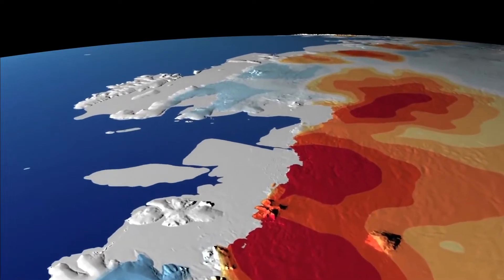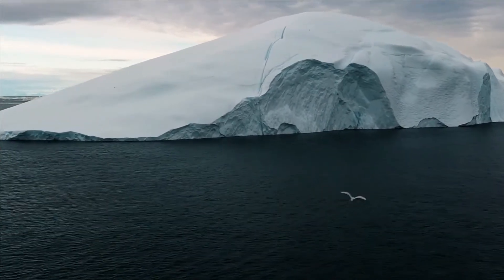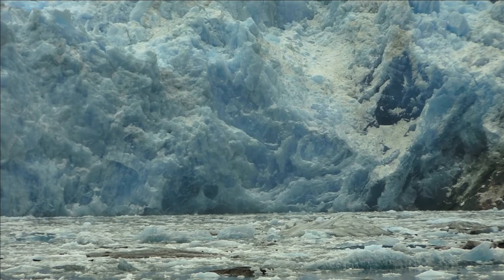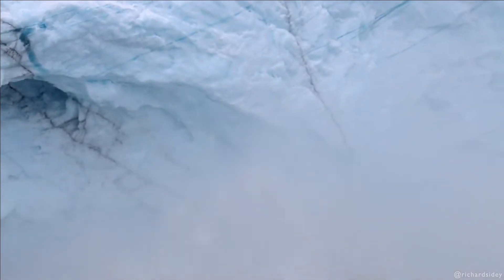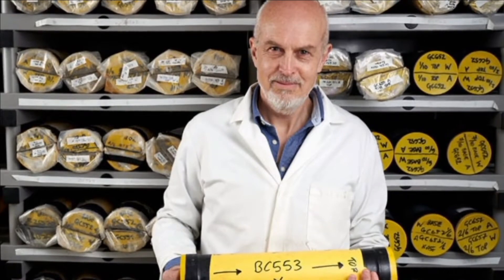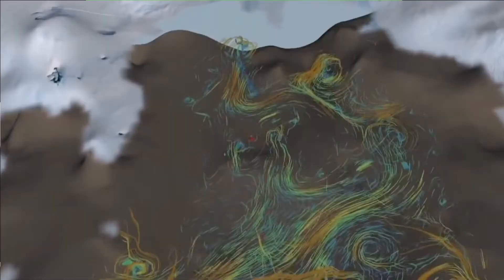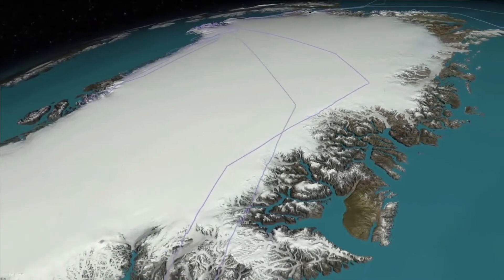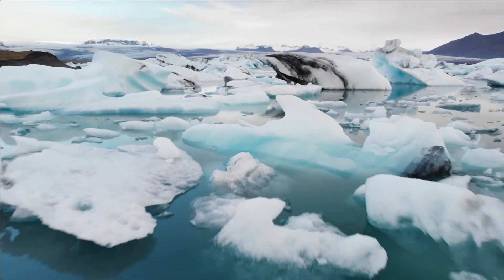Scientists Worried About Doomsday Glacier? | Doomsday Glacier the size of Florida is melting rapidly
In today’s video, we are going to talk about the Doomsday glacier, which is hanging on by its fingernails, and will discuss its current situation. Most importantly, we will discuss the outcomes it will have in case it collapses. So, you won’t miss any future videos we upload

As a result of man-made climate change, the planet's atmosphere and oceans are warming, and the poles are experiencing the biggest effects. In Antarctica, home to the largest chunk of ice on earth, ice shelves and glaciers are crumbling, and one could have a disastrous outcome. In the last two decades, warm ocean water has undermined the Thwaites Glacier in West Antarctica, causing it to retreat more than 14 kilometers. Scientists are racing to determine whether the glacier is close to total collapse - and what that would mean for sea levels in the future.

The Doomsday Glacier Is Collapsing…Who Is Most at Risk?
‘Doomsday Glacier’: Experts Raise Alarms About Cracking Antarctic Ice Shelf
Antarctica's 'doomsday glacier' holding on by its fingernails, scientists say

🔥🔥🔥The Life of a Nasa Astronaut | How a Day In The Life of a Nasa Astronaut